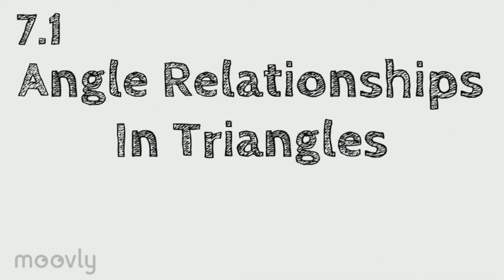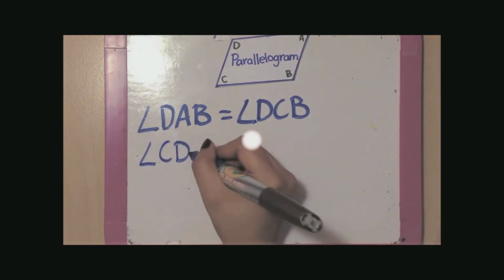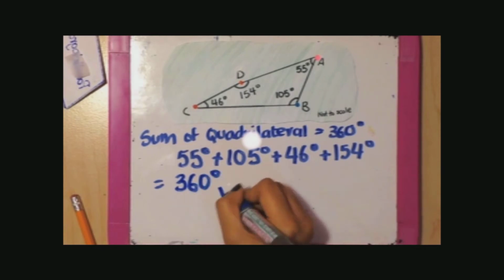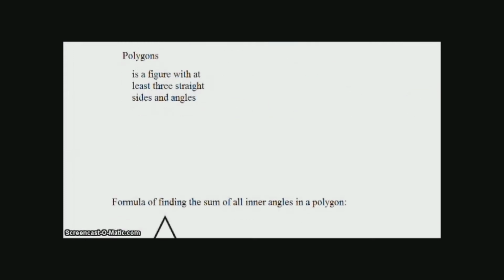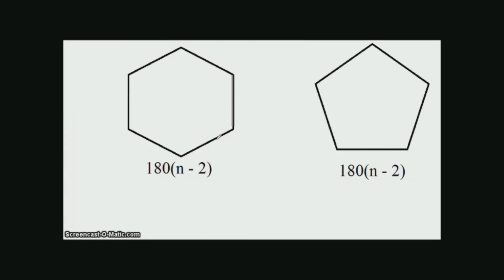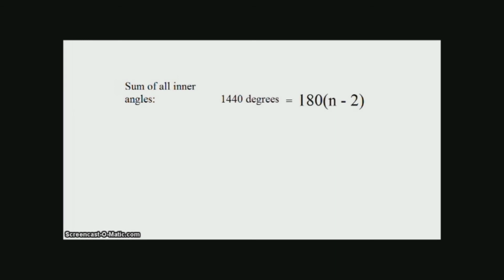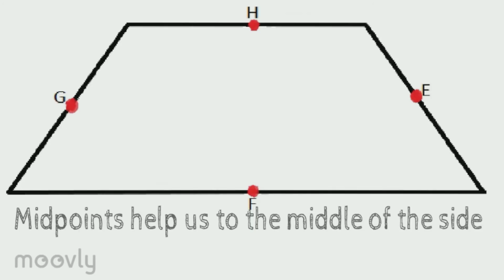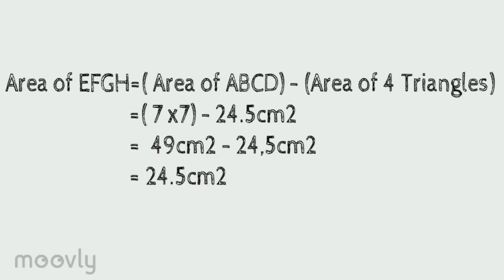Ch 7 - Geometric Relationships